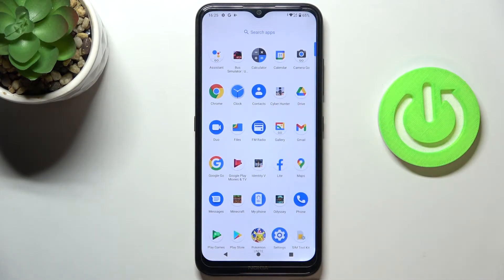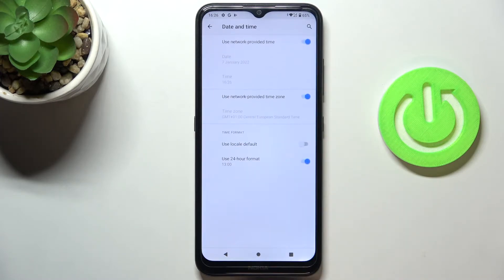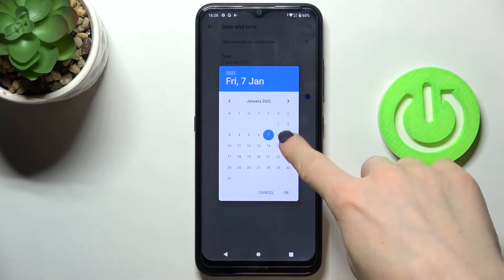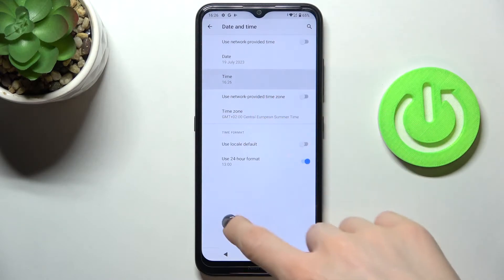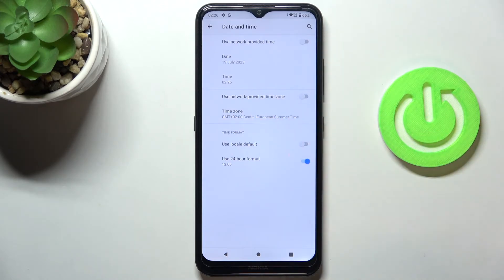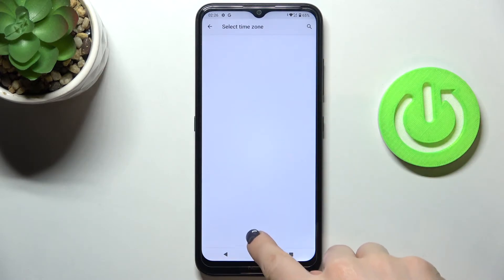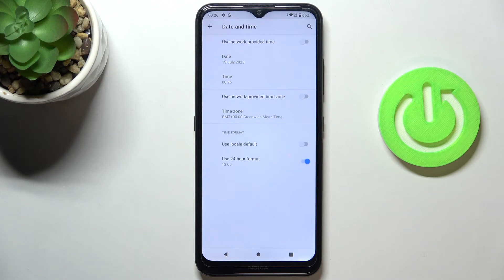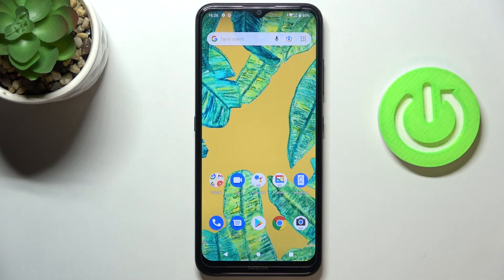How to Change Date & Time in NOKIA 1.4 - Date & Time Settings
Let's show you how to set the time and date in your NOKIA 1.4. If you want to update the time on your NOKIA device, check out the tutorial we posted and we'll help you set the current time on the NOKIA 1.4. Take a look at the video to find out how you can manage time and date on your NOKIA smartphone. Visit our HardReset.info YouTube channel and find more super useful tutorials for NOKIA 1.4.

How to change date in NOKIA 1.4? How to update time in NOKIA 1.4? How to change date in NOKIA 1.4? How to set up date in NOKIA 1.4? How to change date and time in NOKIA 1.4? How to change time zone in NOKIA 1.4?